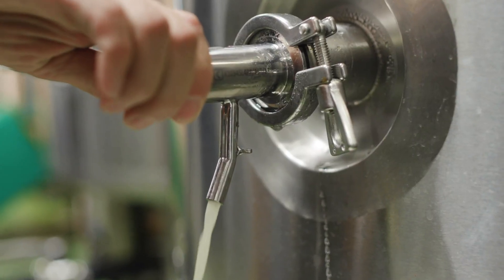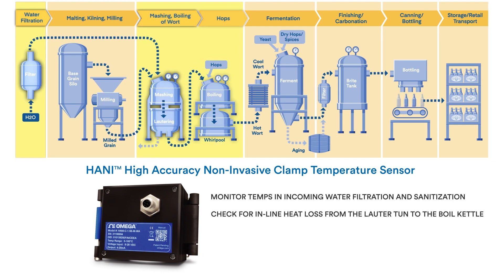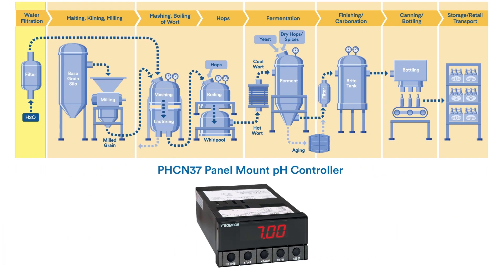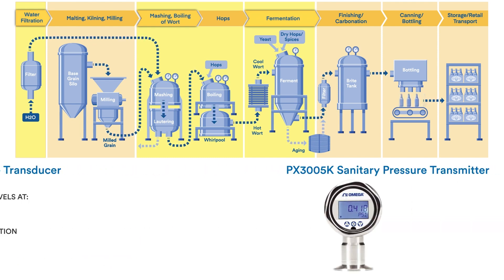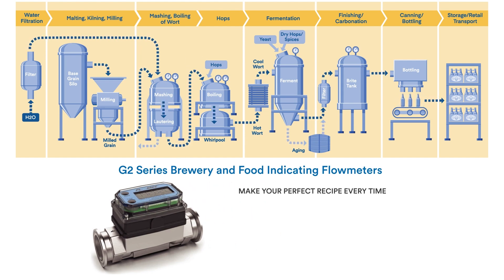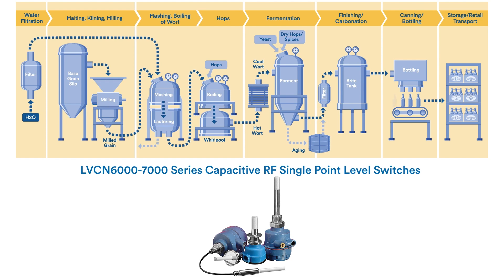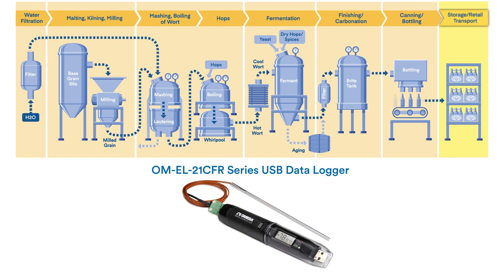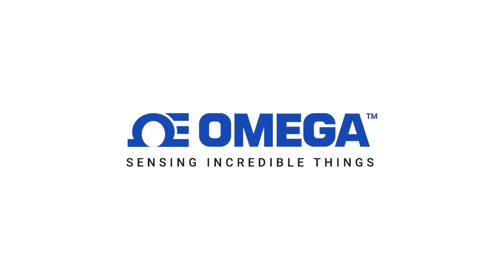Optimize Your Brewing Process!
Learn how Omega Process Control Solutions can be put to work in any brewhouse large or small!